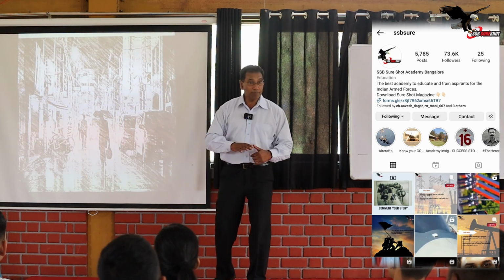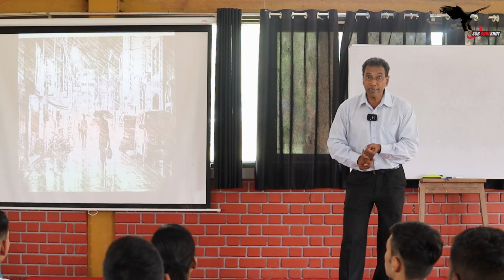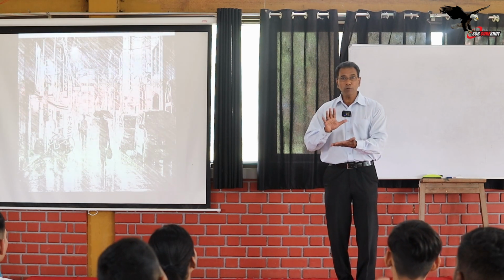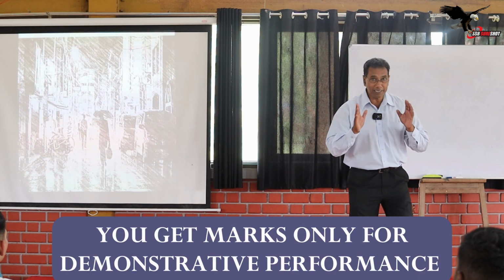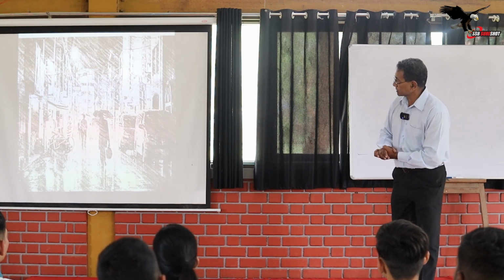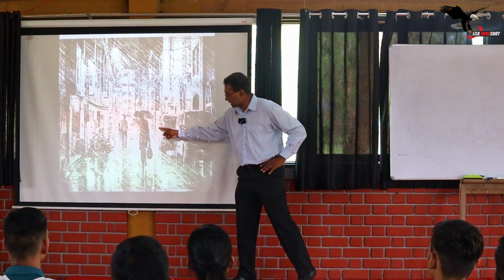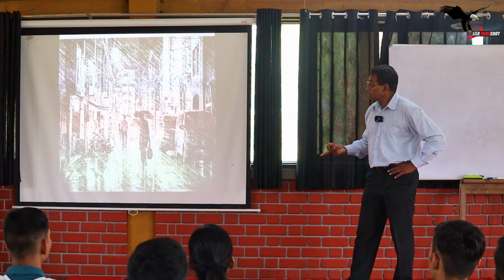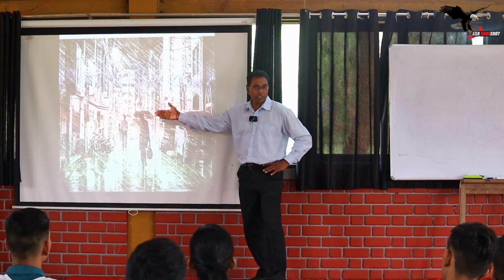PPDT Good vs Bad Story: Picture Perception & Discussion Test by Col Sajeev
We also have Written Exam Classes for CDS, NDA & AFCAT along with a 1-2 year NDA Foundation Course for class 11th and 12th students.

About SSB Sure Shot Academy, Bangalore:

A unique academy dedicated to Personality Development and Inner Engineering is being run under the leadership of Maj Gen VPS Bhakuni, who is the former Commandant of SSB Bangalore. The focus is on grooming and training our youth to help them understand themselves and their potential.

Our training will initiate the process of change and growth using the most advanced scientific, psychological, management, and outdoor tools. The transformation will be from within rather than being outward and superficial, thereby preparing the youth not only to be Armed Forces Officers but also be able to undertake any challenge in any walks of life.

The Academy has taken up a social commitment and service to the youth, transforming them and their personality to make them fit for the Armed Forces as an Officer. And thus serving the Nation. Commitment to the cause is our prime motivation.

Our regular courses start from every 1st, 11th and 21st. Online classes and Online Personal Interviews are also available.